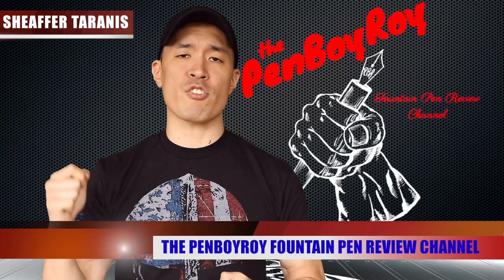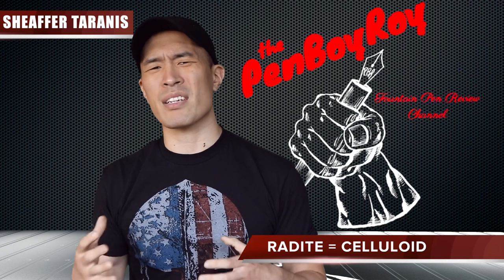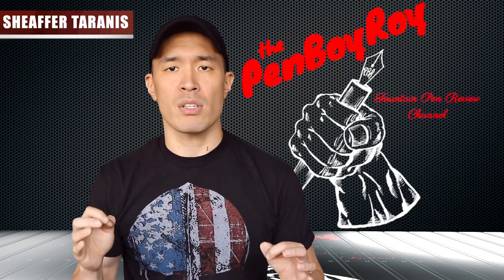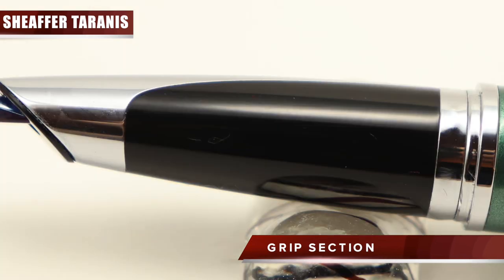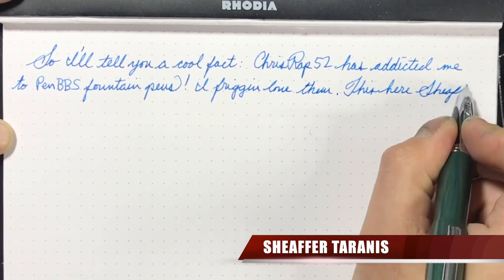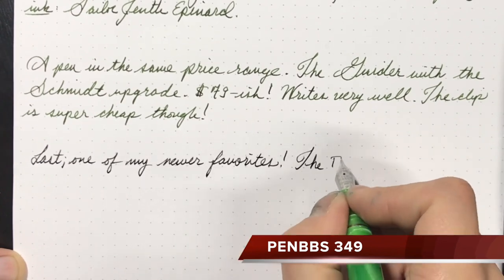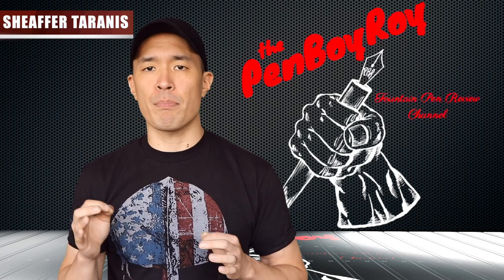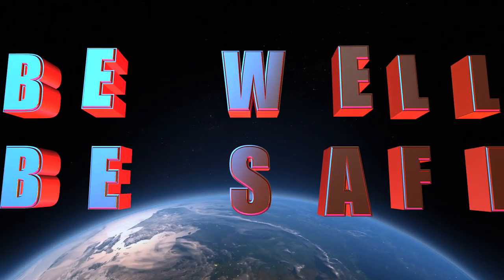Sheaffer Taranis Fountain Pen Review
A review of the Sheaffer Taranis fountain pen.

Review format:
The good: things about the pen that are good.
The bad: talking coin. Money matter regarding the pen.

This pen was provided to me by Goldspot Pens for a fair unbiased and honest review.

All you do is call Goldspot pens and dial ext. 207# for Dawn Johnson who will hook it up!

Be advised: all opinions are my own, and are not influenced by any means known to mankind. I am not paid or compensated in any way shape or form for my reviews.
Additionally, all materials are created by myself, or used with permission or full rights.